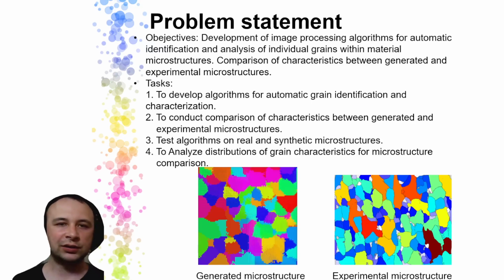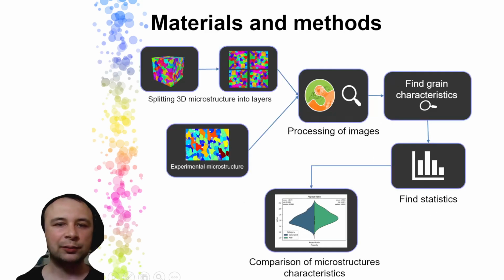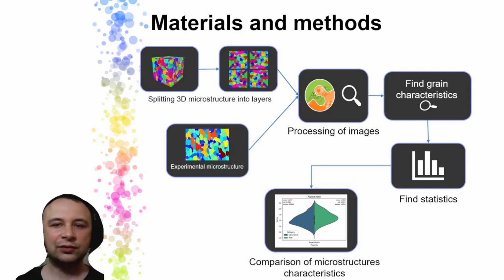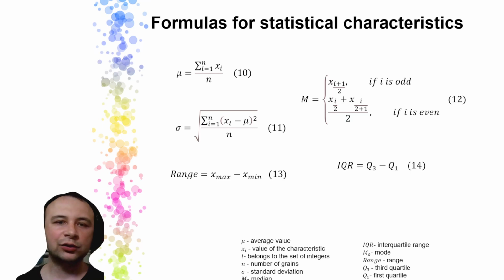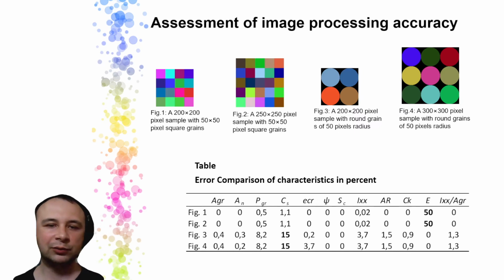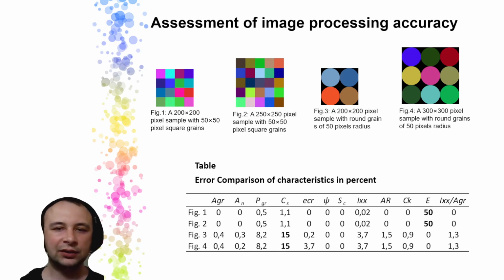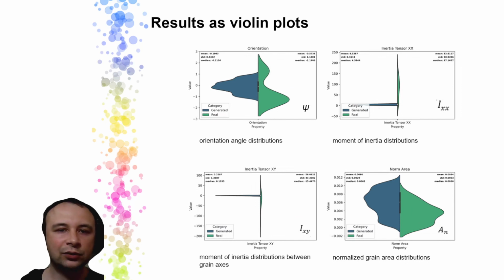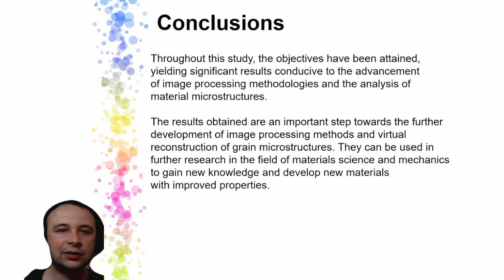CMIS-2024: Algorithms and methods for comparing microstructures of materials based on their images